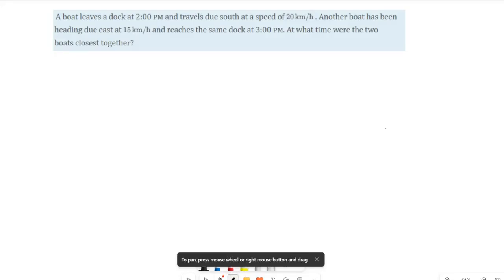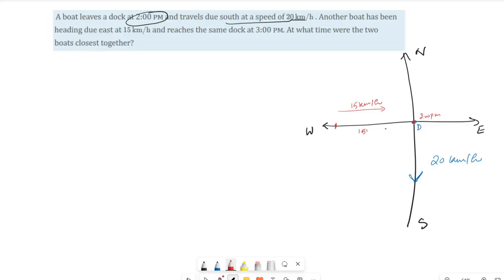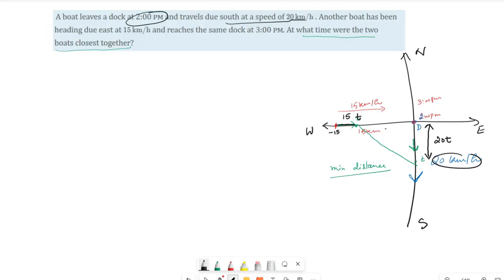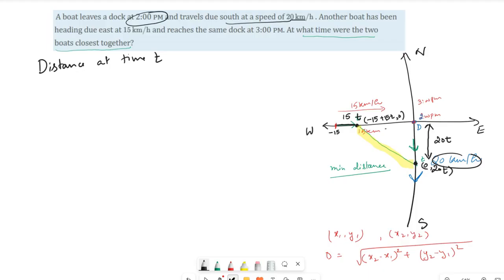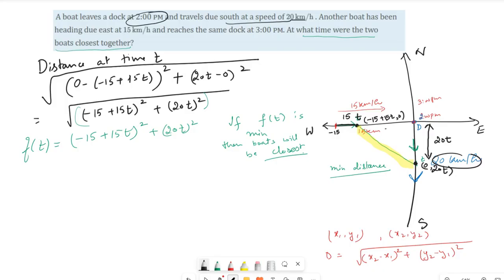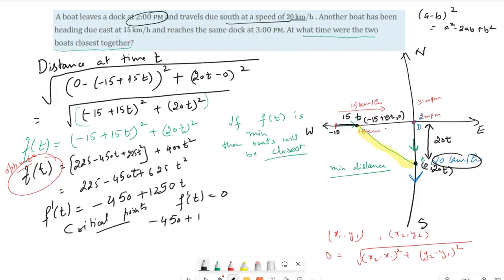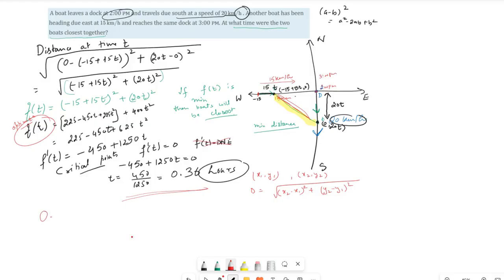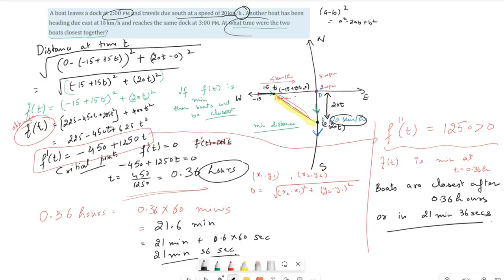Calculus I - Optimization Problem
When are the boats closest ?